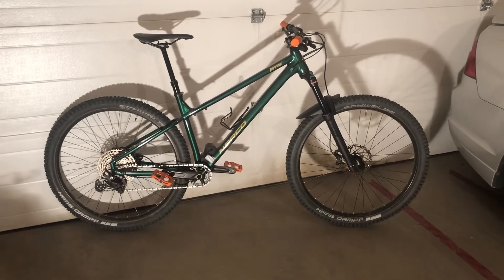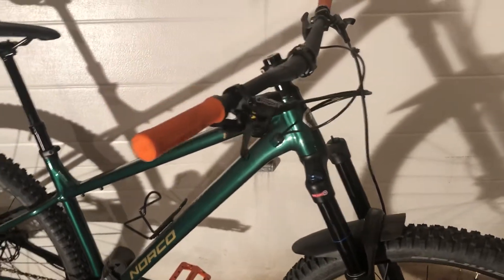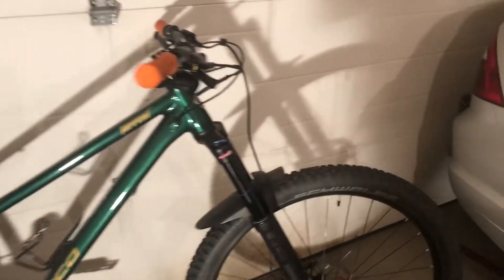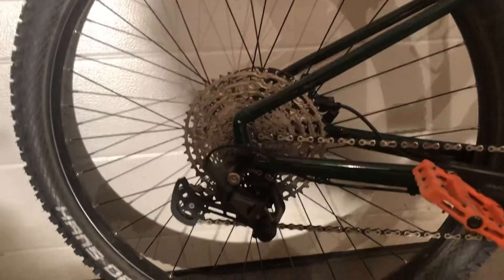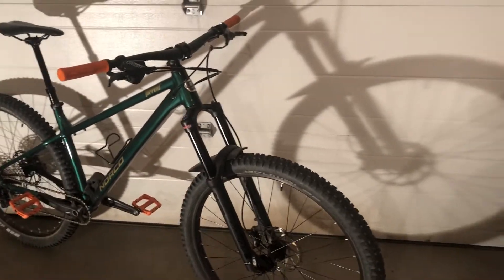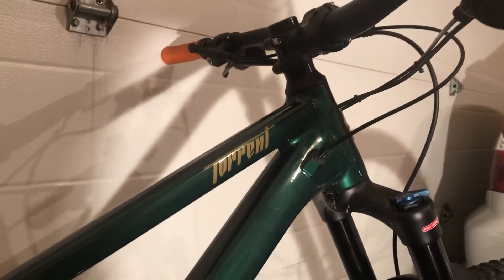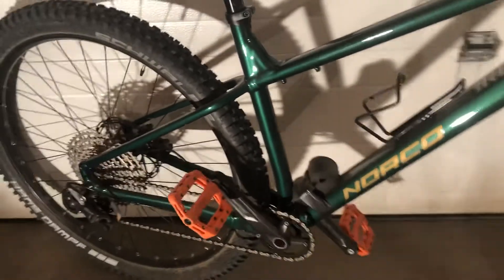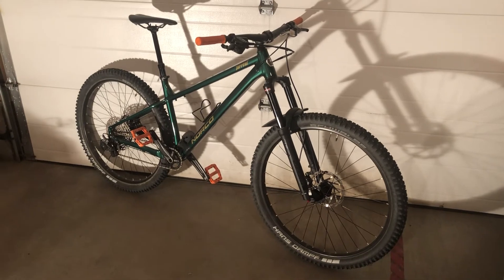2021/22 Norco Torrent- Bike Check/First look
This is a quick overview of the 2021/2022 Norco Torrent A3. For the full specs check out the Norco website.

I will post up a riding review in the next few weeks.